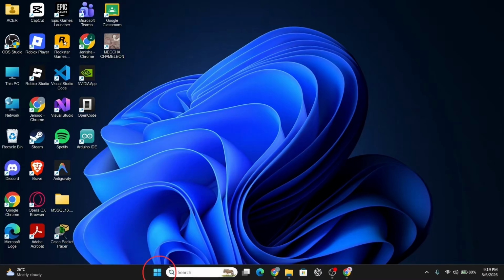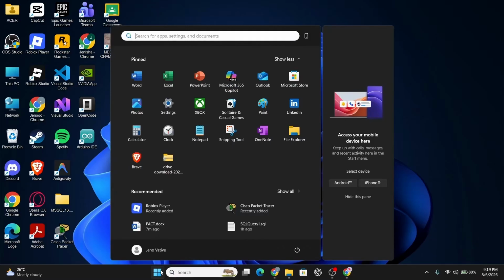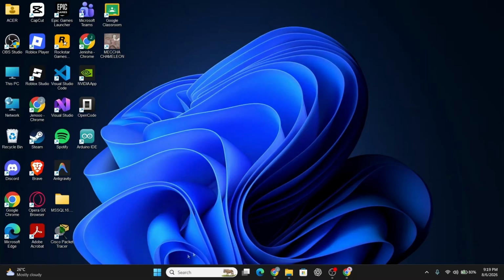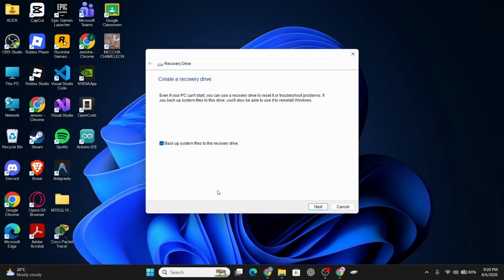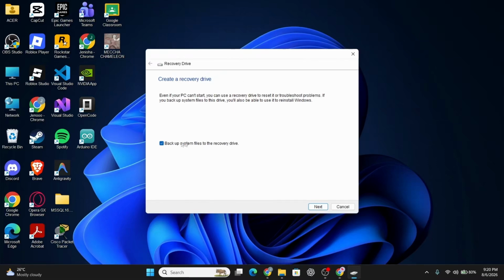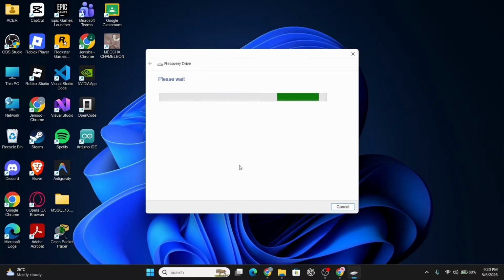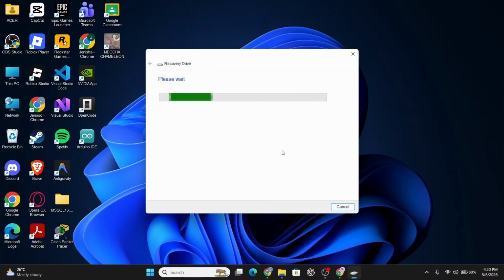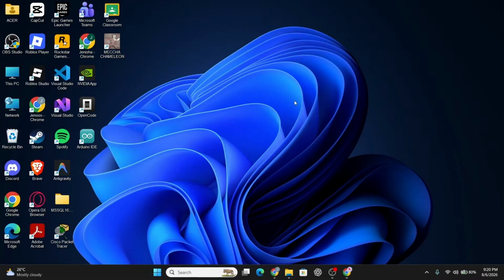How to Create a Restore Drive on Windows 11 ?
Hello Guys,

How to Create a Restore Drive on Windows 11 ?: Welcome to our step-by-step guide on "How to Create a Restore Drive on Windows 11!" If you want to create a recovery drive for your Windows 11 PC or laptop, this video is for you. In this tutorial, we’ll show you how to create a recovery drive in Windows 11, use a USB drive for Windows recovery, and prepare your PC for troubleshooting or system recovery. Creating a recovery drive can help you recover Windows if your computer has problems starting or needs to be restored.

In this video, we will show:
How to create a recovery drive in Windows 11
How to create a Windows 11 recovery USB
How to make a recovery drive for Windows 11
How to use a USB recovery drive on Windows 11

What you'll learn:
How do I create a recovery drive in Windows 11?
How to make a Windows 11 recovery USB drive?
What is a recovery drive in Windows 11?
How to create a system recovery drive on Windows 11?
How to use a Windows 11 recovery drive to troubleshoot your PC?